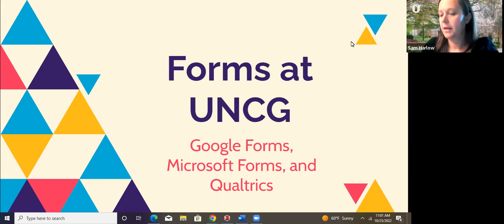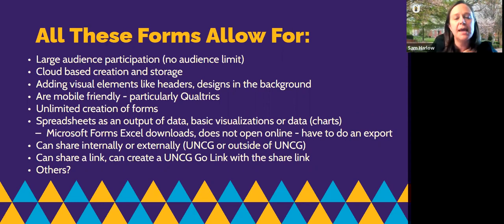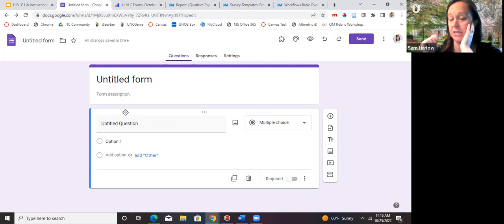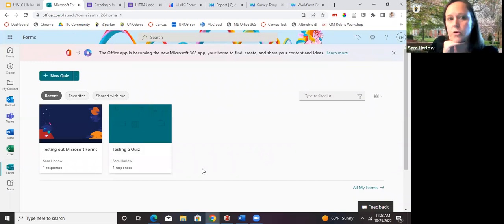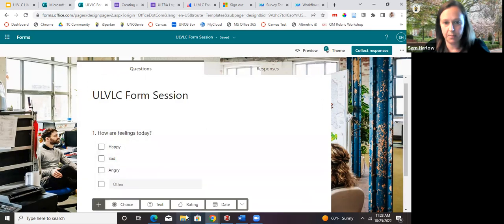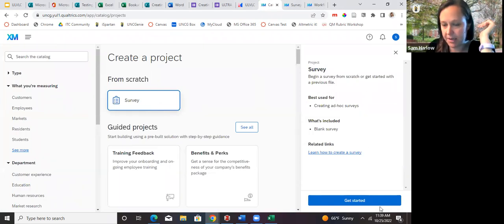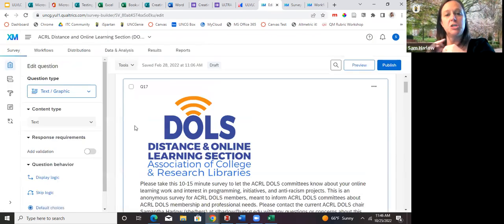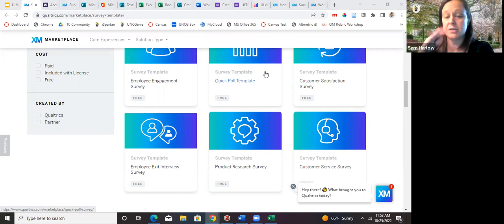UNCG Libraries ULVLC, Lib Instructional Tech, Forms (Google, Microsoft, Qualtrics)